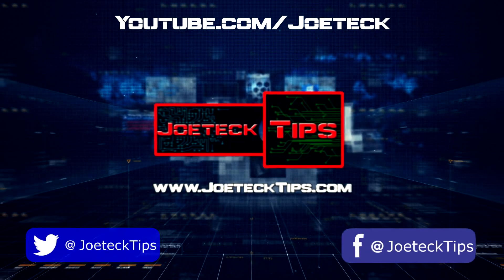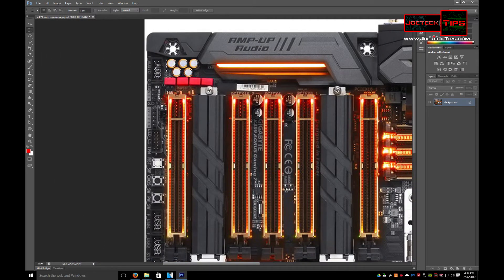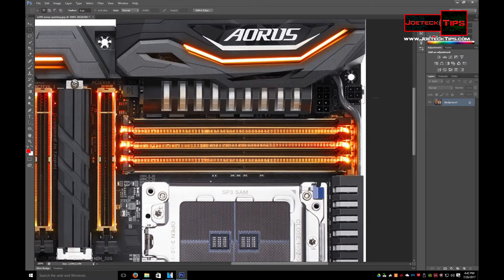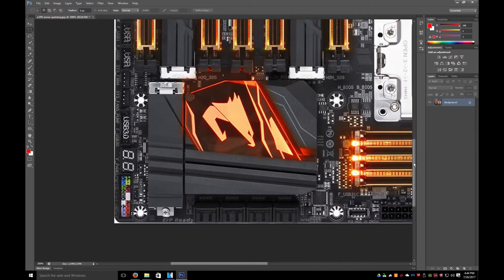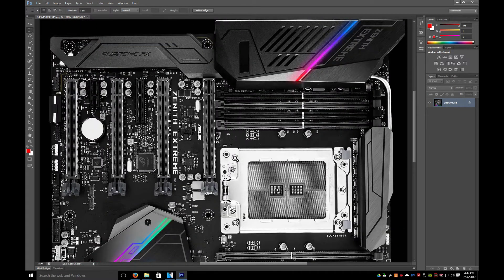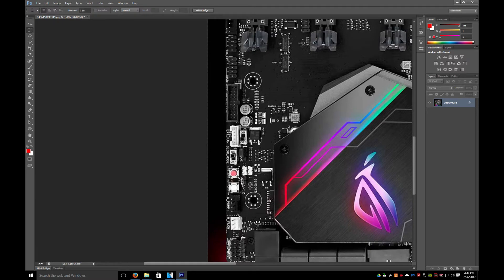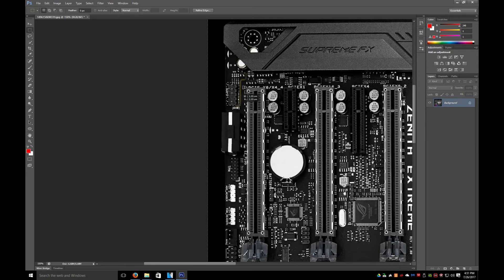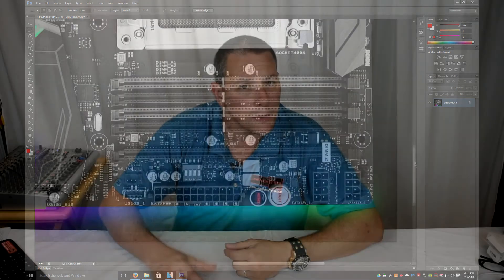Water pump header on the x399 Motherboards?? Close up look | Gigabyte | ASUS | JoeteckTips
Wow, motherboard has dedicated header for water pump for HSF.